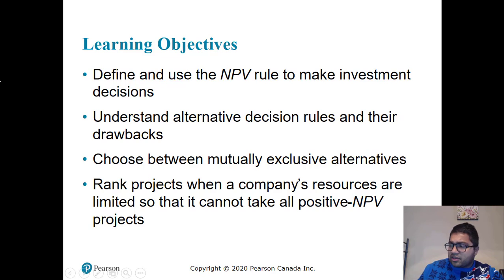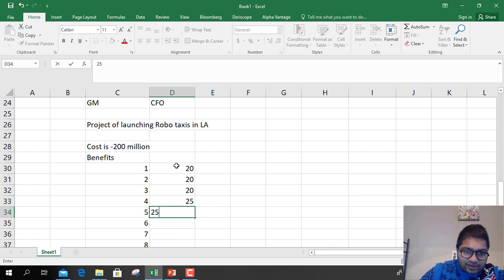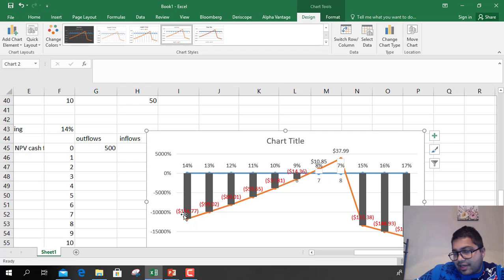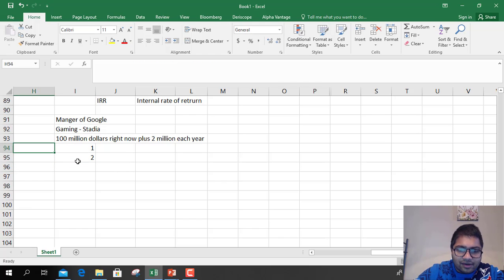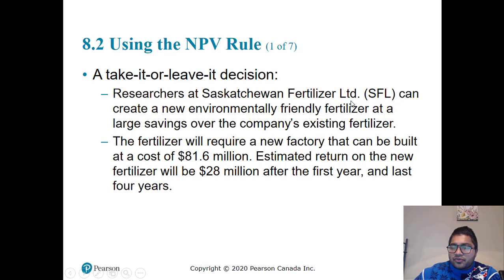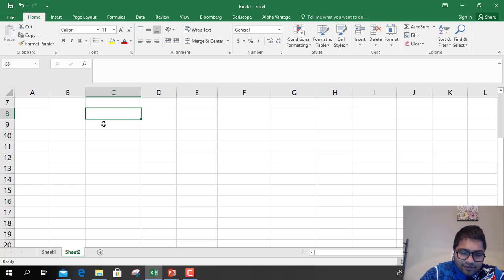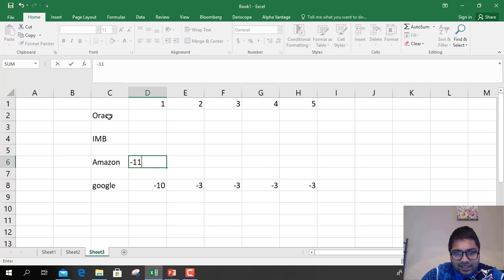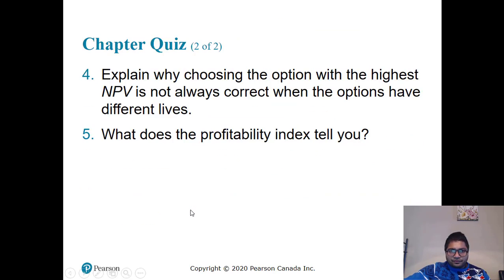Chapter 8 Investment decision rules